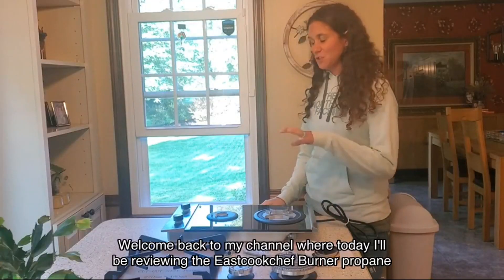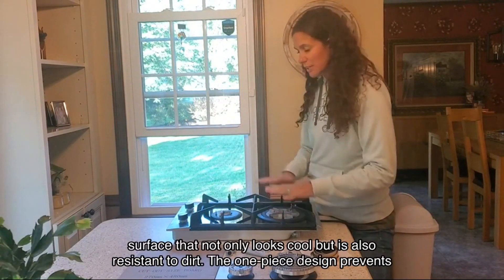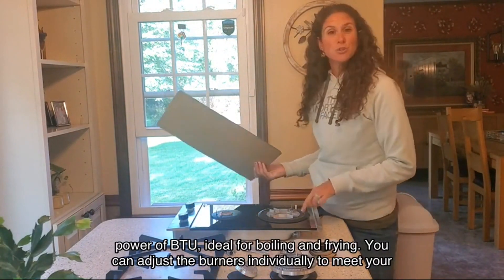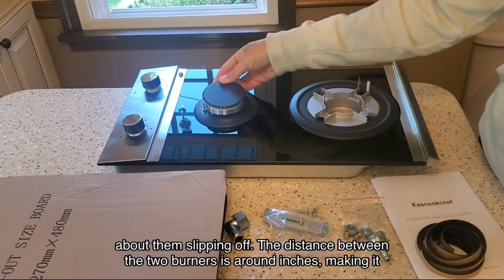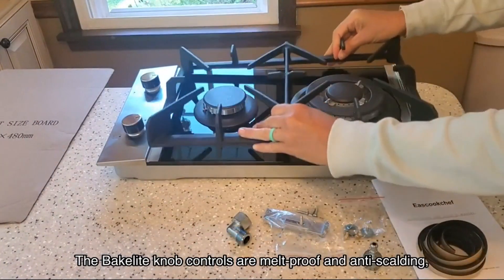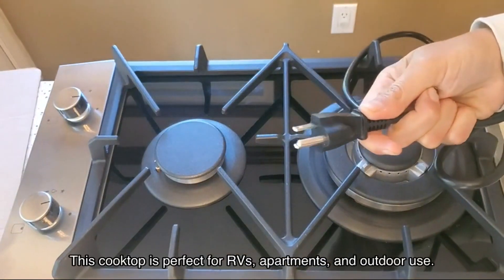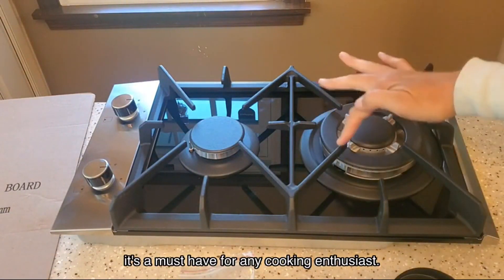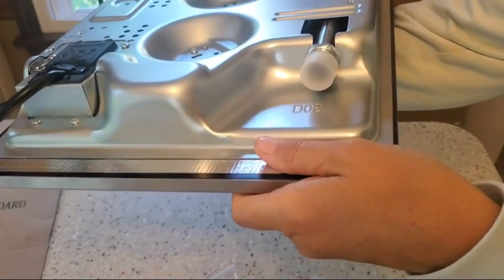Eascookchef 2 burner propane gas cooktop review: a versatile and reliable kitchen appliance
Check out my in-depth review of the Eascookchef 2 Burner Propane Gas Cooktop. This versatile and reliable kitchen appliance is perfect for apartments, outdoor cooking, and RVs. With its black tempered glass surface and electronic ignition, it's not only stylish but also easy to clean. Watch the video to learn more about its features, including the thermocouple protection system for added safety. Don't miss out on this must-have cooktop for your kitchen!

0:00 Welcome back to my channel where today I'll be reviewing the Eastcookchef Burner propane gas cooktop.
1:00 Design and Durability
2:00 Burners and Cooking Power
2:30 Safety Features
3:00 User Reviews
3:30 Final Thoughts and Conclusion